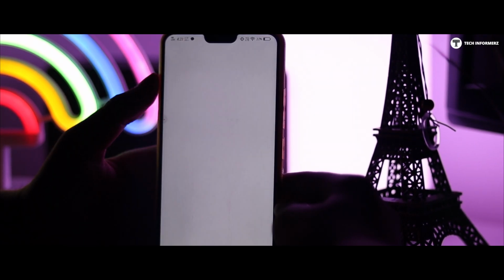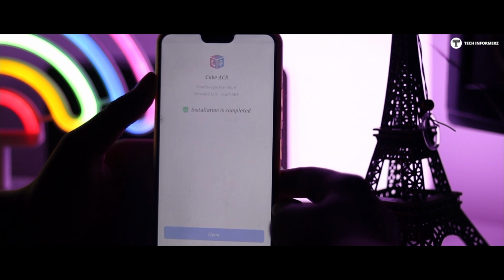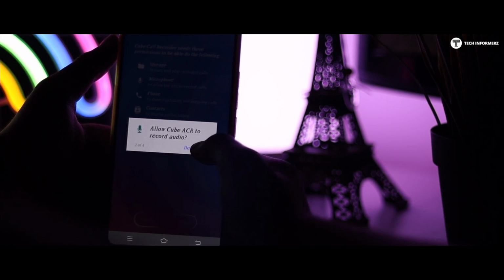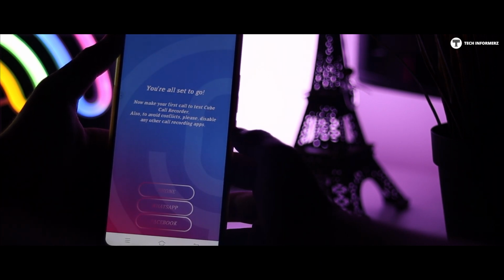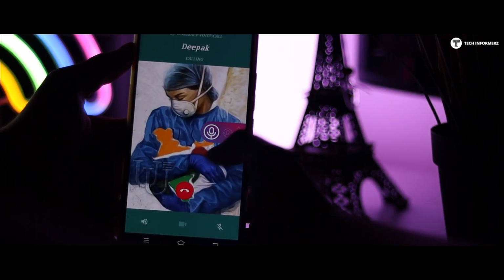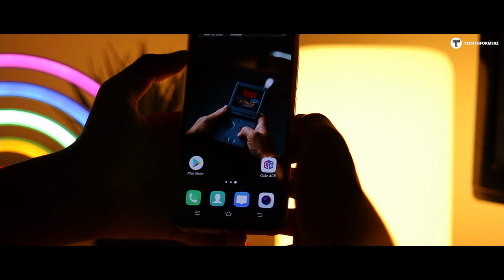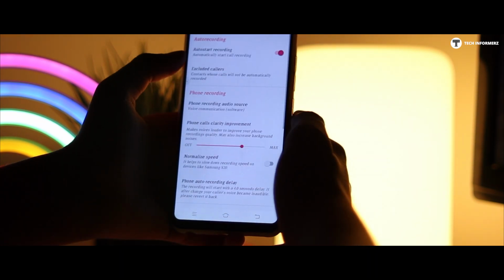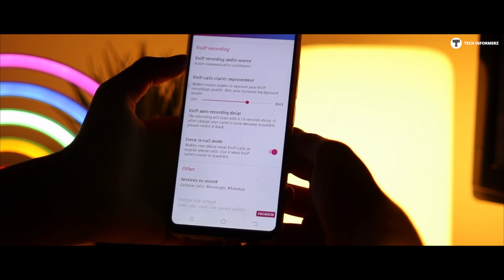How To Record WhatsApp Calls | Call Recording on WhatsApp | Android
Hey, Guys, I'm Chiranjeev and in this video, I have explained How you can record WhatsApp calls on Android without rooting up your device!